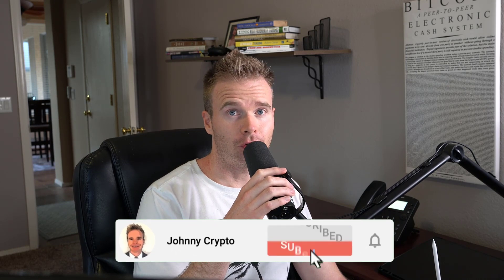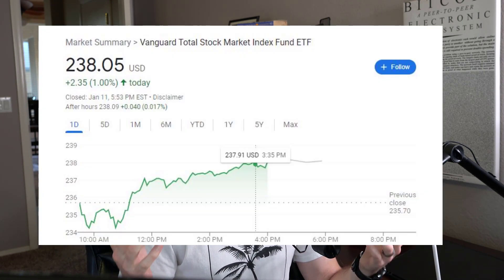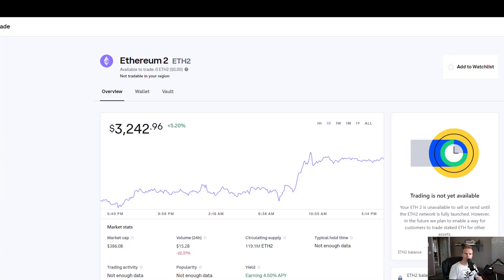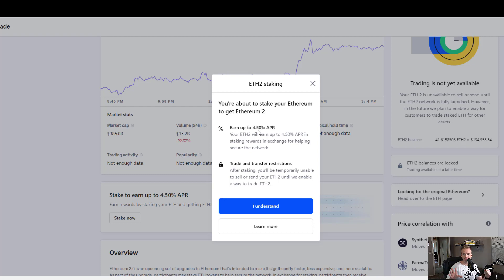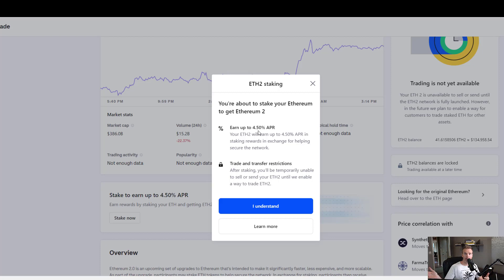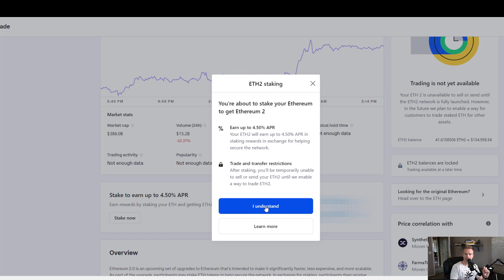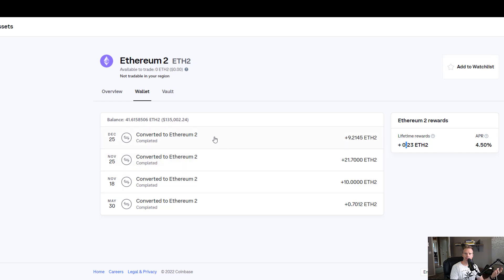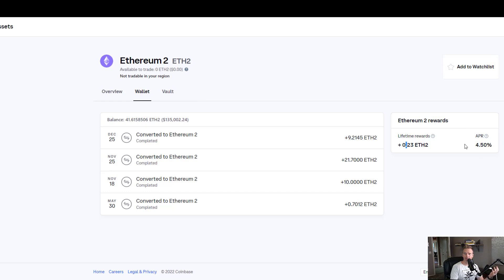Live off Interest | Retire Early Using Crypto And Stocks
Links

TIMESTAMPS
00:00 Intro